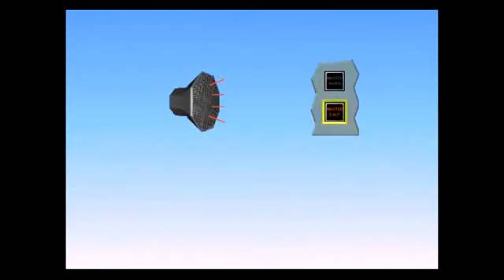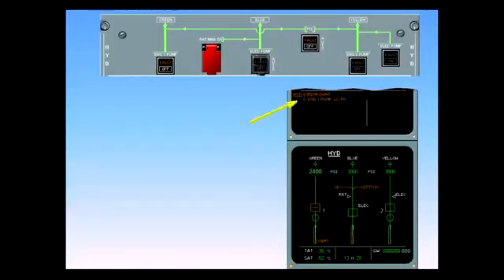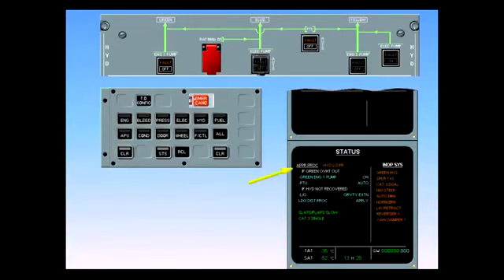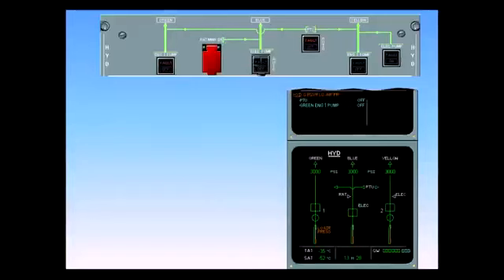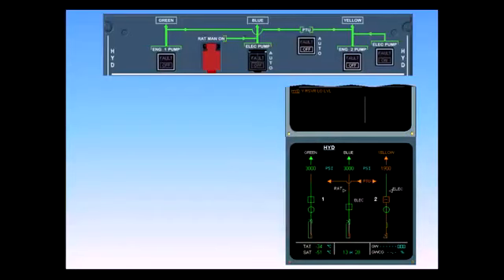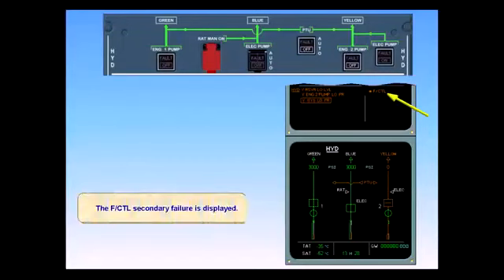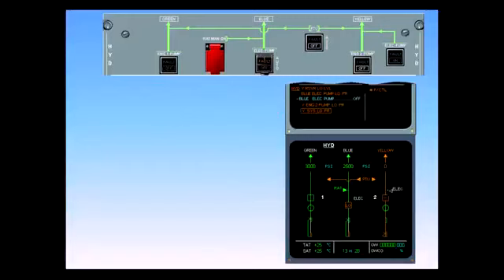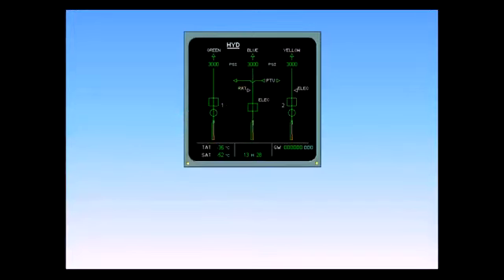Airbus A320 Hydraulic System( Part 06)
This video will gives you brief idea about how Hydraulic system operate when there is any system fault during operation.Check previous videos for normal operation in which it's shows normal operation of hydraulic system without any fault.